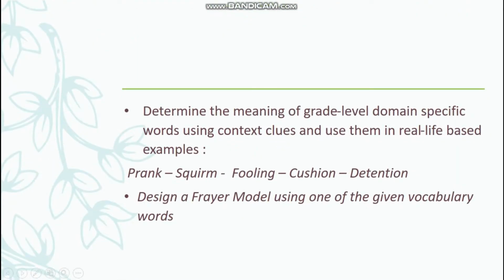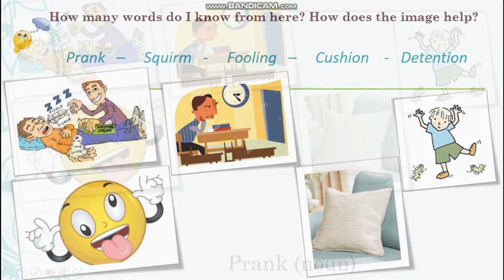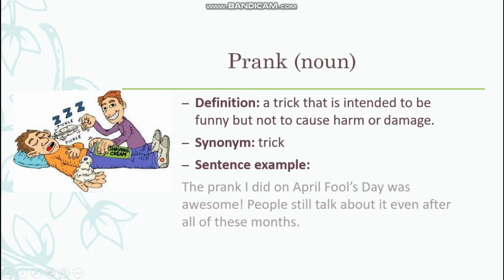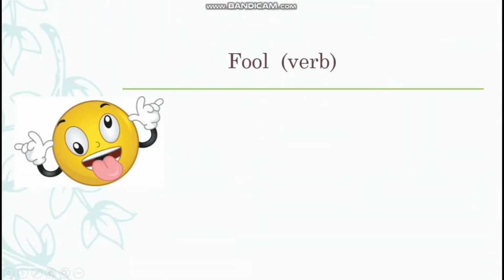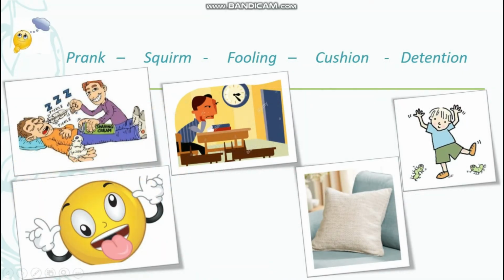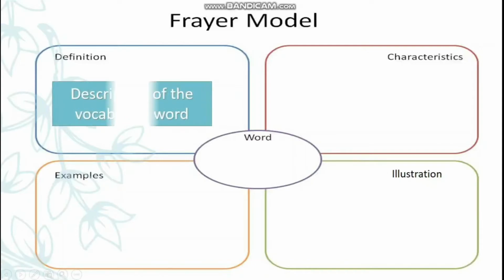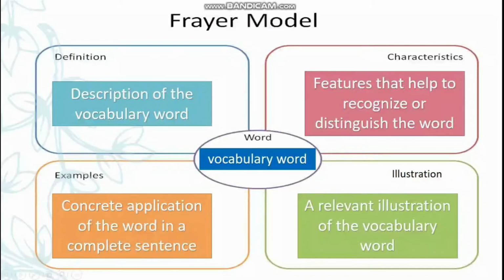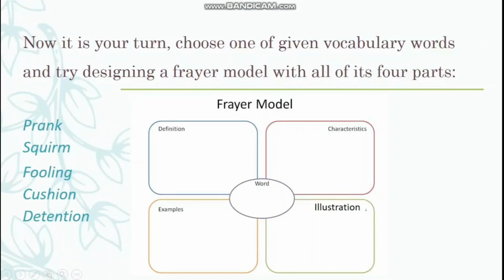Vocabulary Full English Lesson- April Fool's Day poem by Kenn Nesbitt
New Vocabulary words are a must in your English Learning Process!

This video has it all! A well structured lesson  with the following objectives: SWBT
1. Determine the meaning of grade-level domain specific words using context clues and use them in real-life based examples :
Prank – Squirm -  Fooling – Cushion – Detention
2. Design a Frayer Model using one of the given vocabulary words

The outline followed in this lesson is the following:
Starter: Guess the words
Explanation of the words: Definition, Synonym, Sentence Example
Introducing the Frayer Model
Sample of a Frayer Model
Individual Frayers

E-learning has swept all countries with technology as its mean of communication between teachers and students. However, teachers share the struggles along with the students.

Aloula Education provides all teachers with Full English lessons with some modifications and assessments to fit the students' current needs, as well as guiding students will detailed English lessons that can act just like a regular session in class!

Your Guide to Complete English Lessons with some prepared assessments!